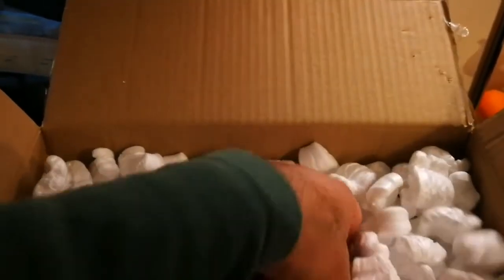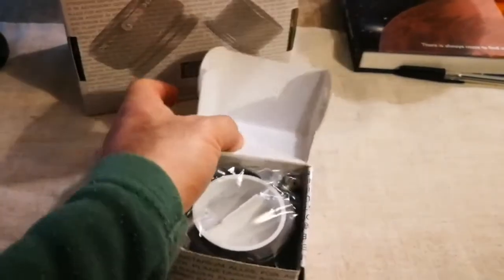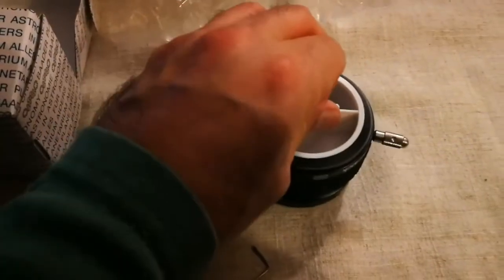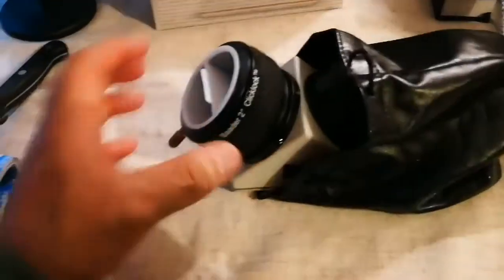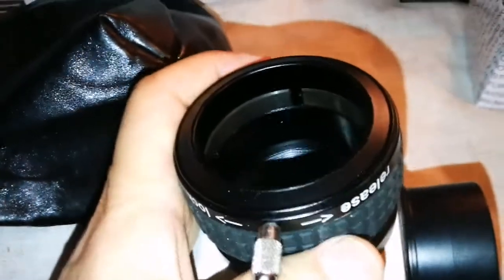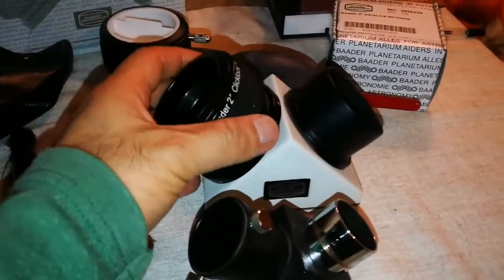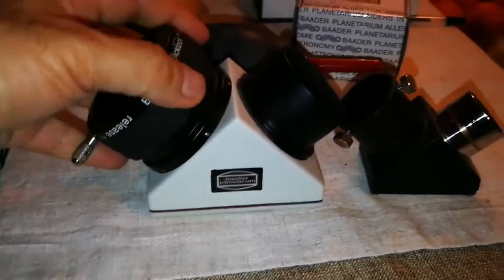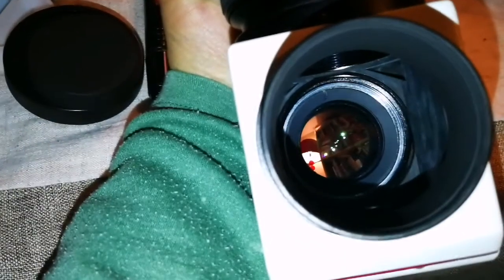Baader 2" Star Diagonal & Click Lock Eyepiece Holder